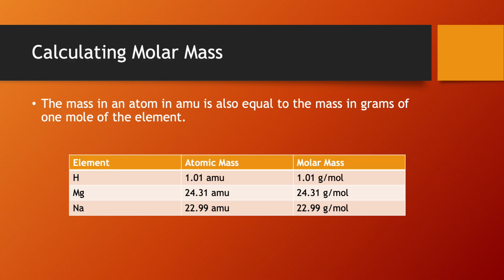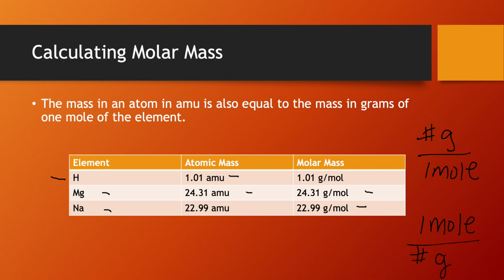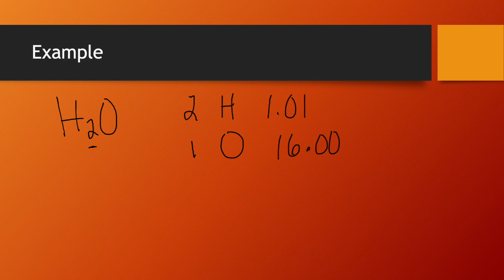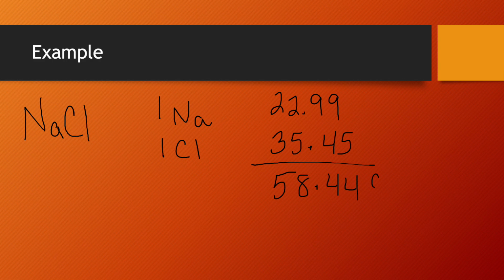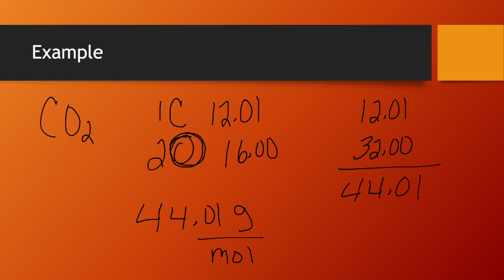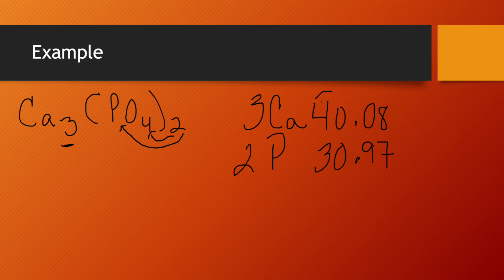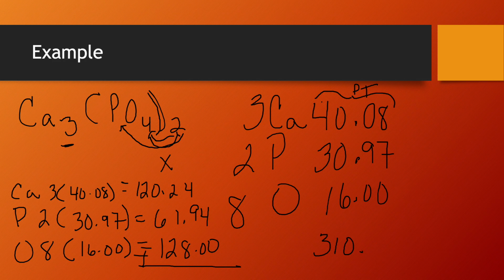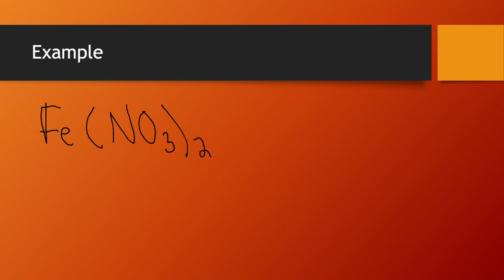evolution of atomic theory and counting atoms part 4